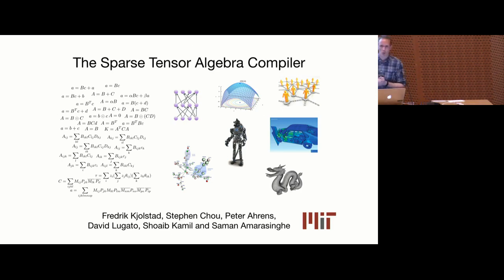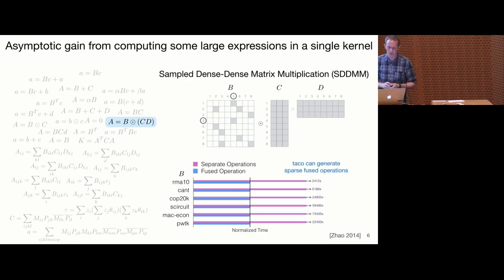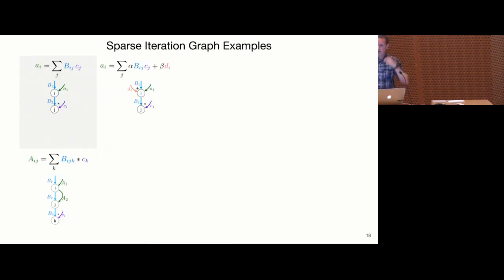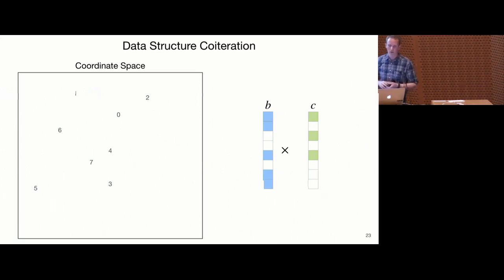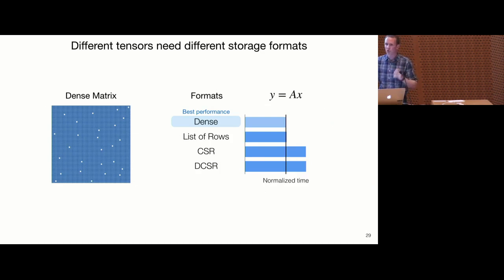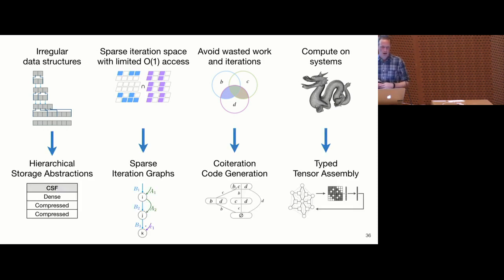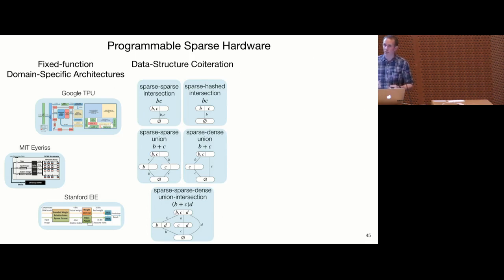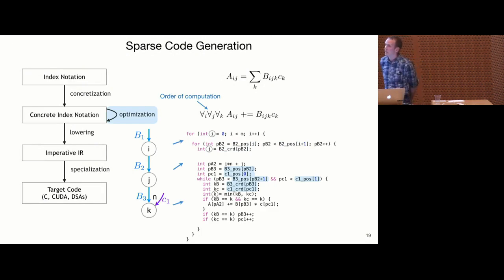The Sparse Tensor Algebra Compiler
Tensor and Linear Algebra are powerful tools with applications in data analytics, machine learning, science, and engineering. The massive growth of data in these applications makes performance critical. For applications that use sparse tensors, where most components are zeros, programmers must choose between libraries with hand-optimized implementations of select operations and generalized software systems with poor performance. In this talk, I will present compiler abstractions and techniques that combine tensor expressions with specifications of sparse irregular tensor data structures to produce efficient parallel source code. I will show solutions to the three main problems of sparse tensor algebra compilation: how to represent tensor data structures, how to characterize sparse iteration spaces, and how to generate code to coiterate over irregular data structures. I will also show how to optimize sparse tensor algebra code in a compiler and how to programmatically map sparse data to tensors. We have implemented these techniques in the TACO sparse tensor algebra compiler. It is the first compiler to generate sparse code for any basic tensor expression on many sparse tensor representations. The generated code matches or exceeds the performance of hand-optimized libraries while generalizing to any expression and many user-specified irregular data structures.

Bio: Fredrik Kjolstad is a PhD student at MIT, working with Saman Amarasinghe on topics in compilers and programming languages. He will join Stanford as an Assistant Professor in 2020. He received his master degree from the University of Illinois at Urbana-Champaign and his bachelor degree from the Norwegian University of Science and Technology in Gjøvik. He has received the Eureka and Rosing prizes for his bachelor project, the Adobe Fellowship, a best poster award, and two best paper awards.